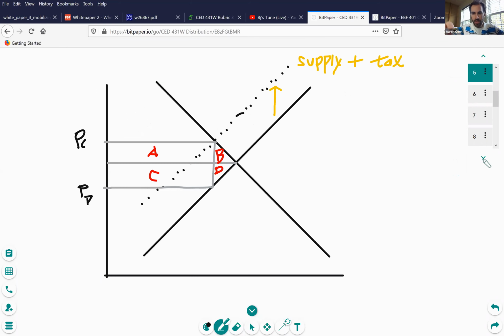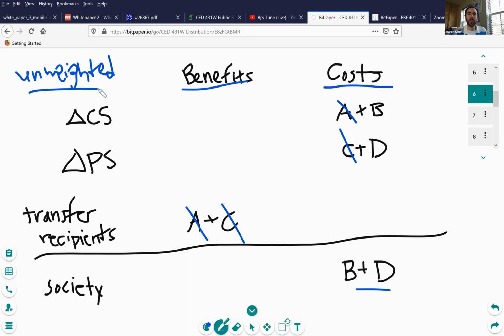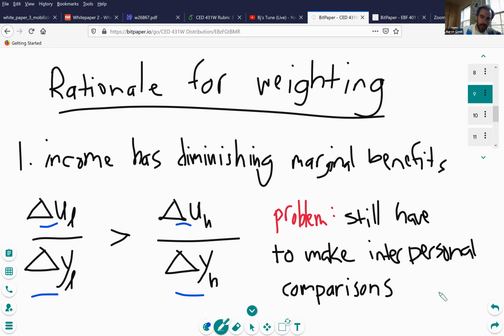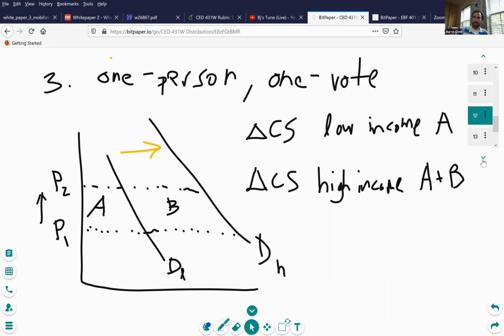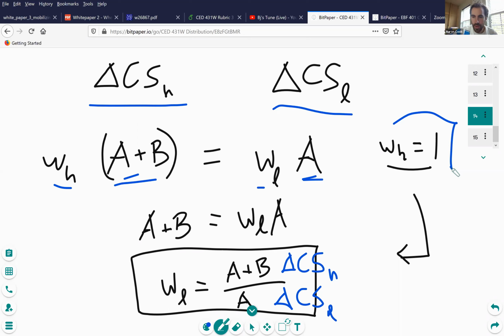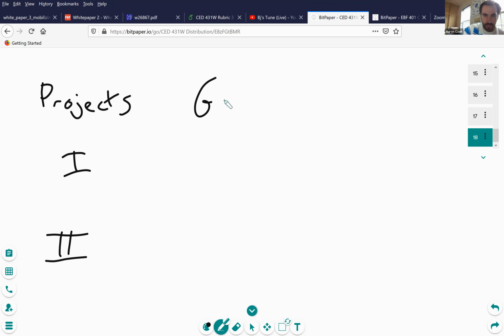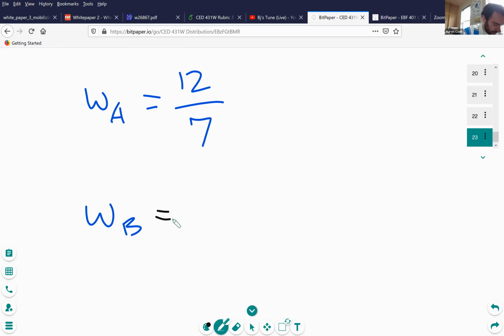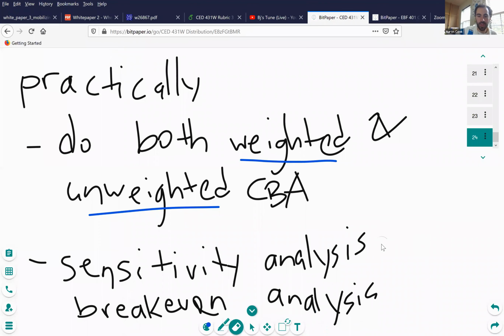Distribution - CED 431W - Penn State - Tuesday, April 14